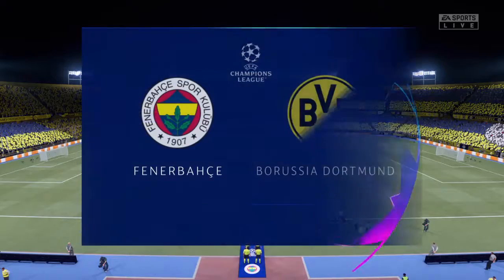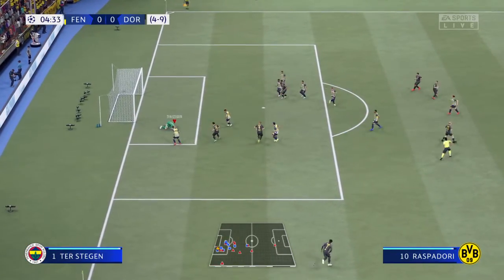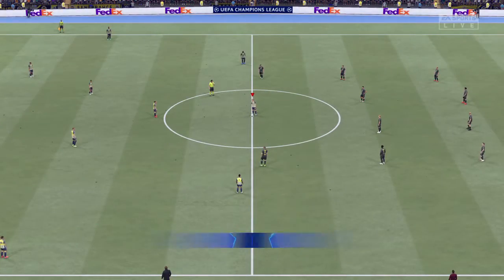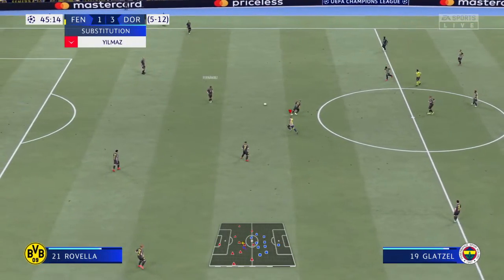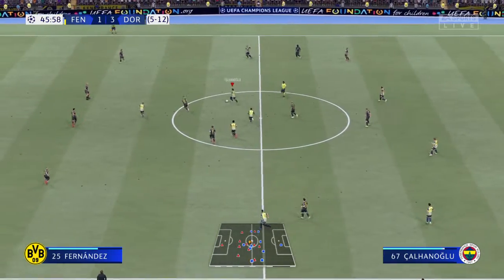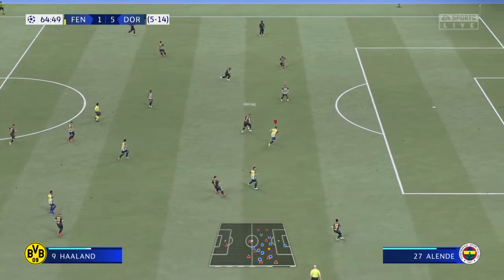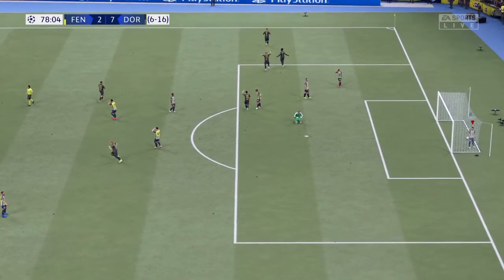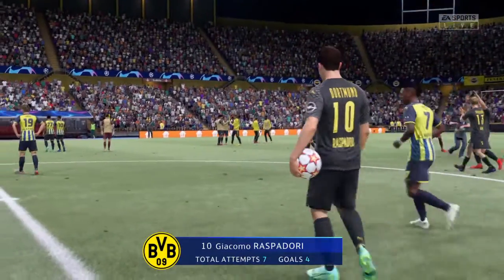Fenerbahçe v Borrusia Dortmund Champions League 27/28 Quarter Final 2nd Leg FIFA 22 Career Mode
Fenerbahçe v Borussia Dortmund FIFA 22, Fifa 22, Champions League Career Mode Match
Champions League Quarter Final First Leg